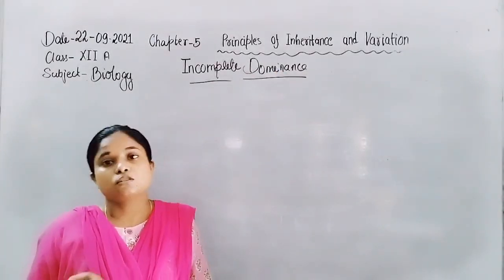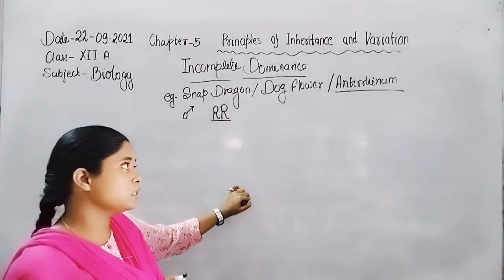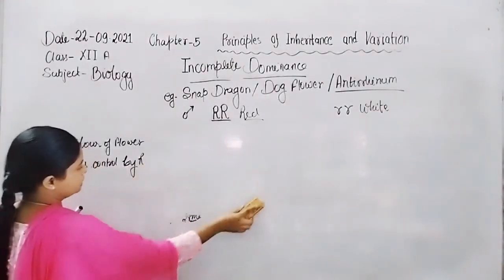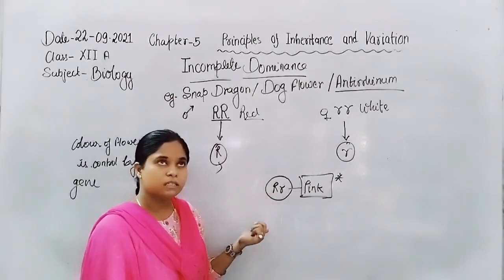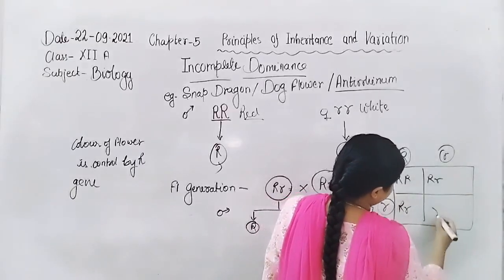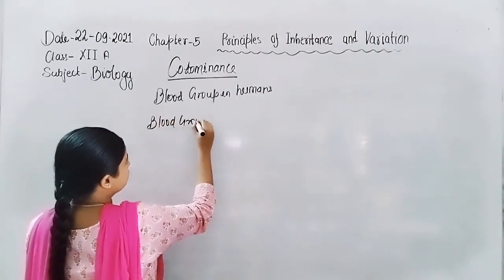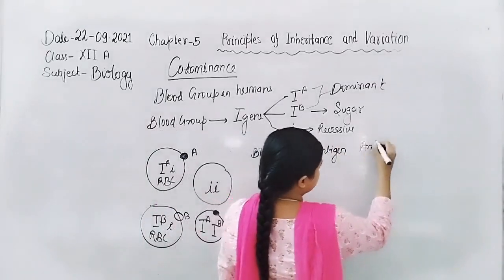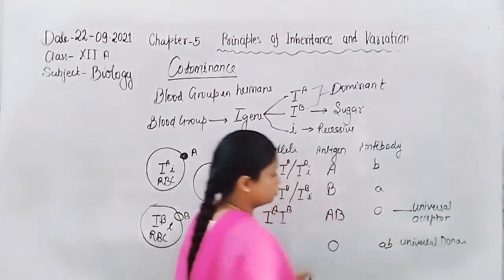Class XII Biology 22-09-2021 by SHWETA ARYAN Ch 5 Principles of Inheritance and variation revision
Topic- Incomplete dominance, Codominance